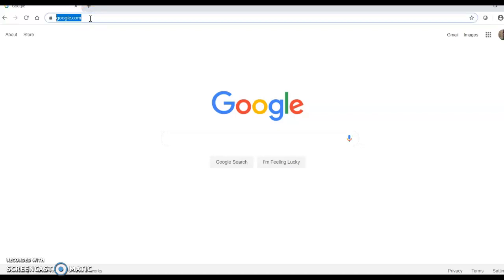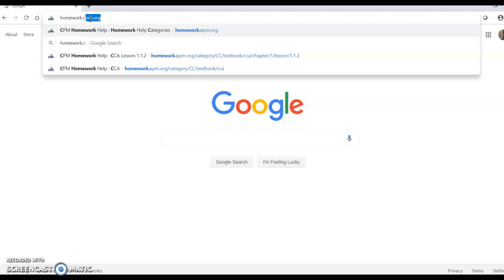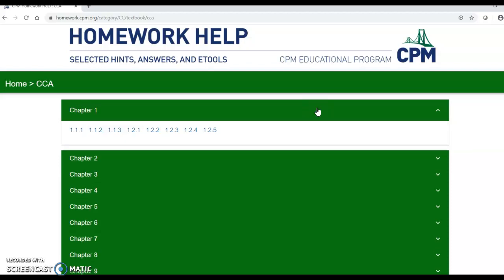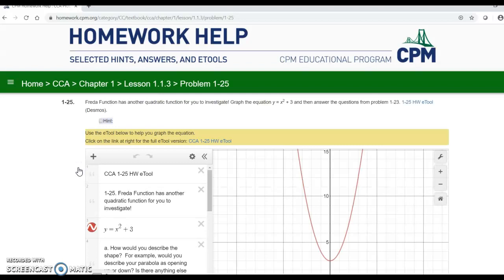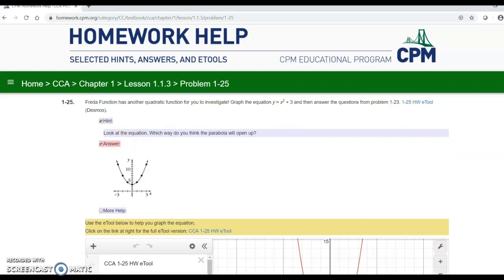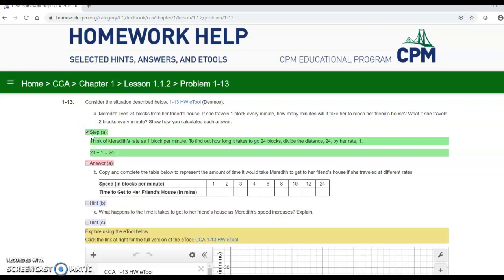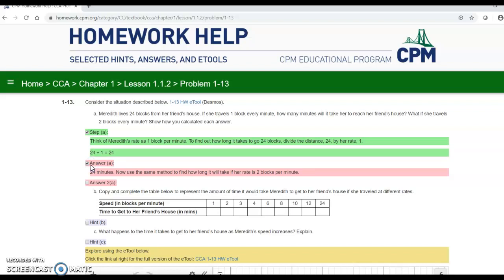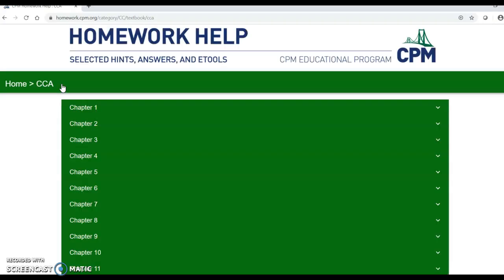Accessing CPM's Homework Help